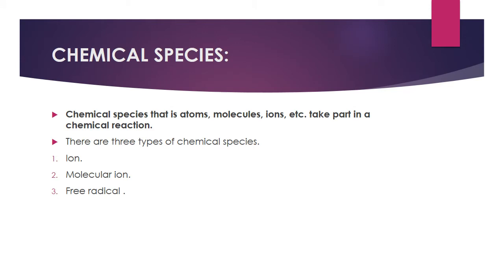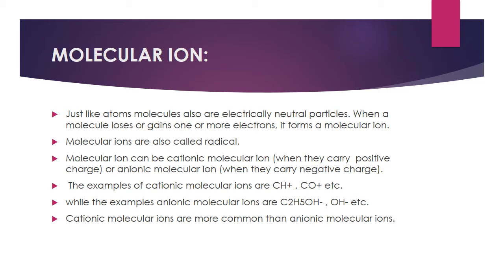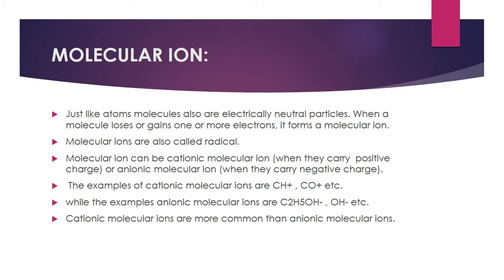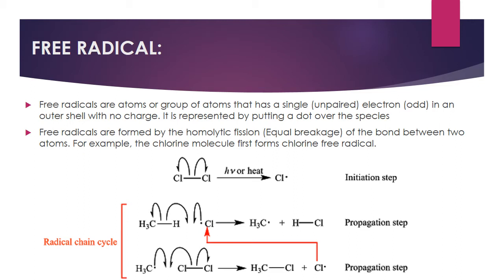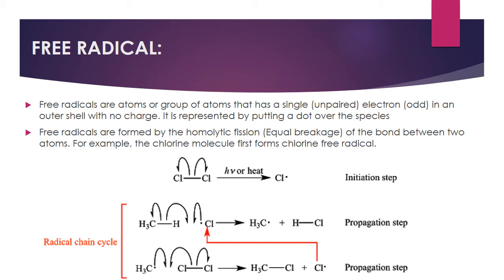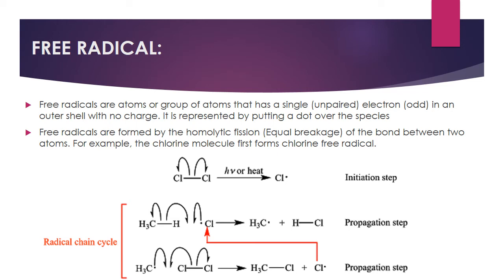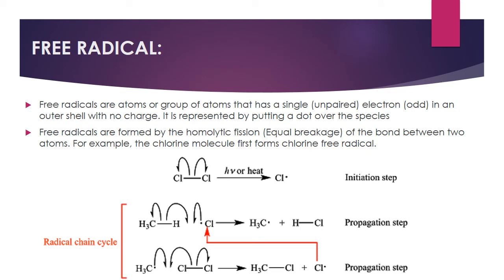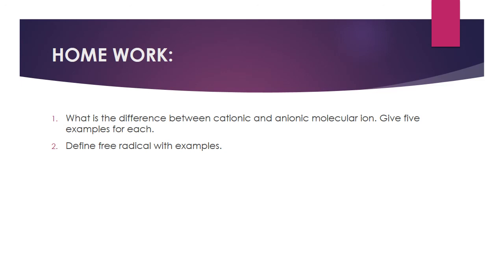Grade 8, Chemistry, lesson 10